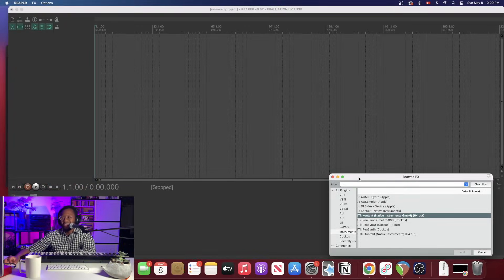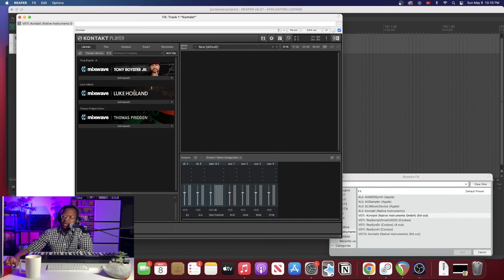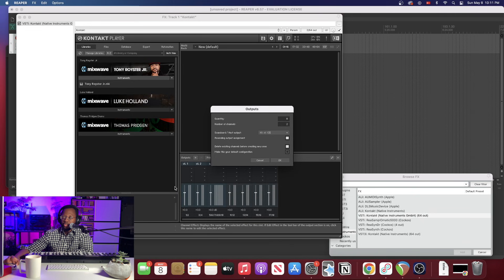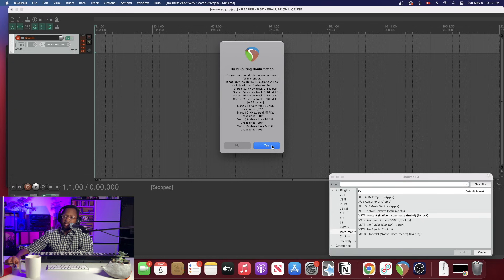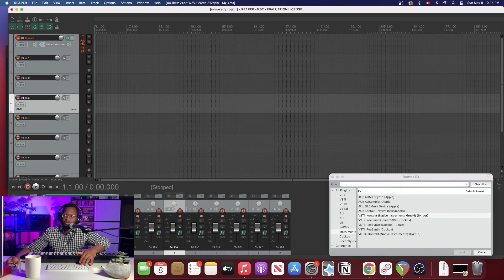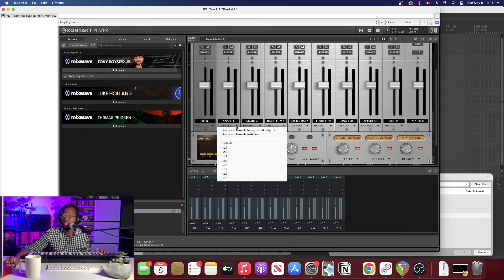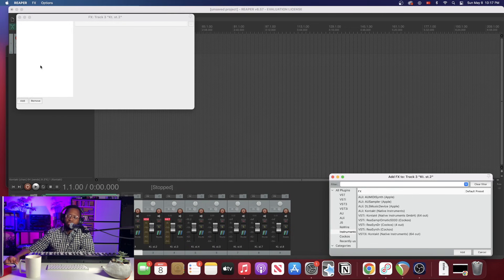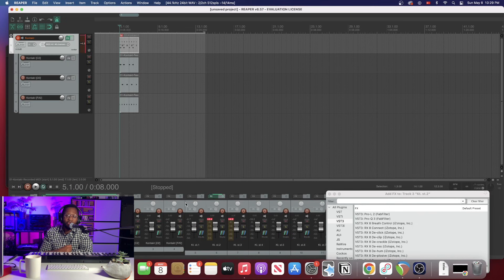Routing Kontakt Drums in Reaper // MixWave Tutorials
Confused about how to route your drum library into individual channels in Reaper?
No sweat, Jay's here to walk you through every detail.

Check out more info on all our drum libraries and utilizing Kontakt